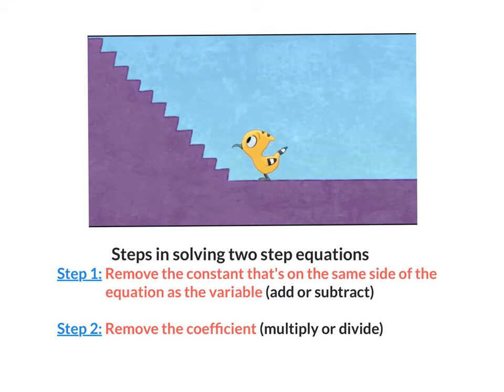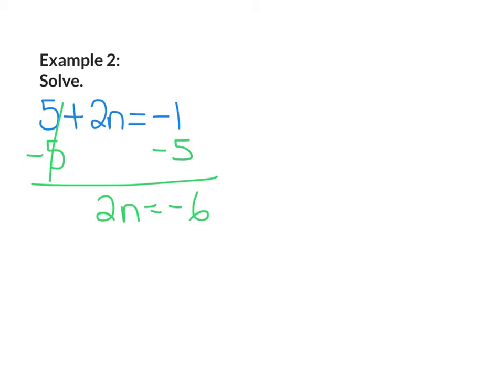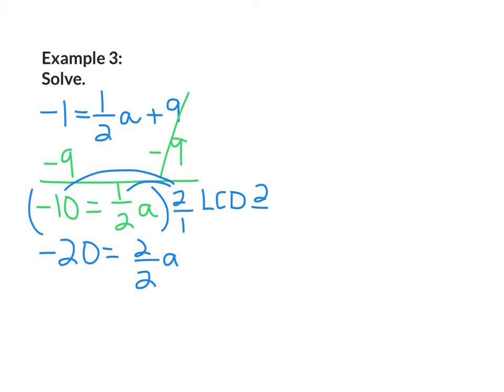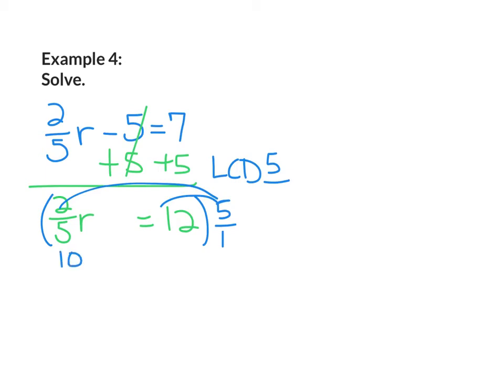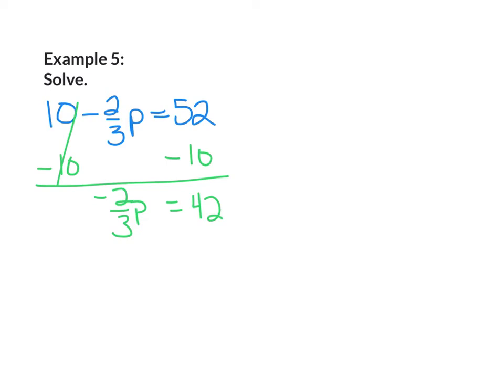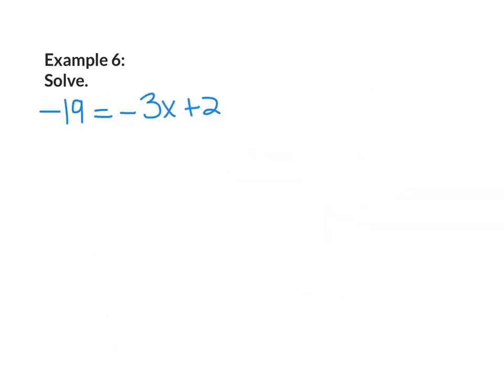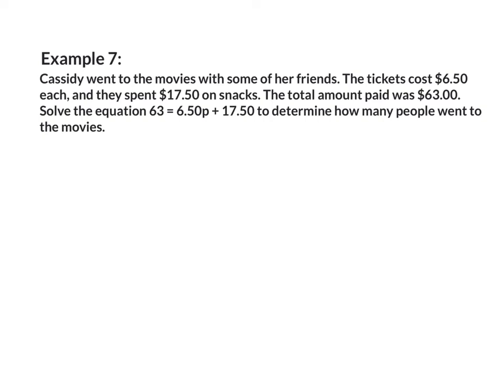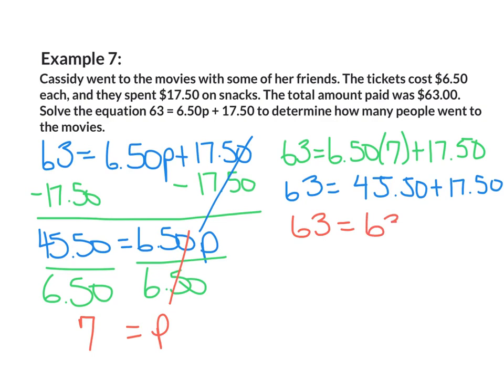Solve Two Step Equations Lesson 2.2